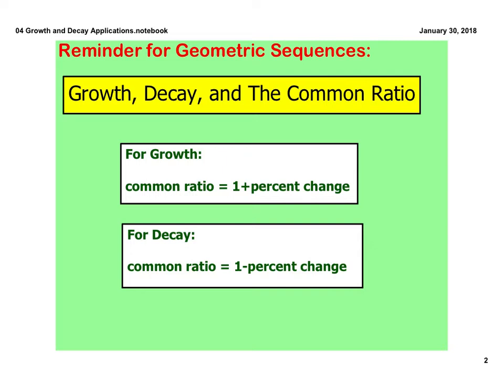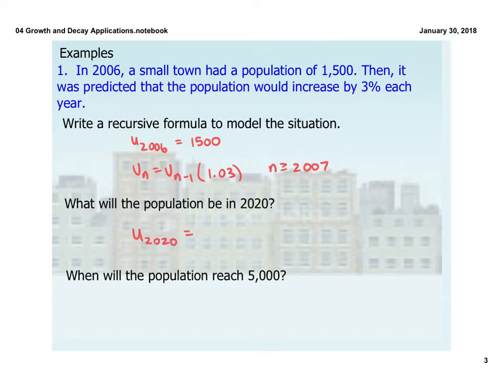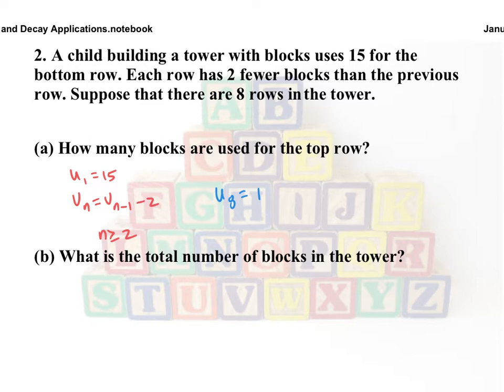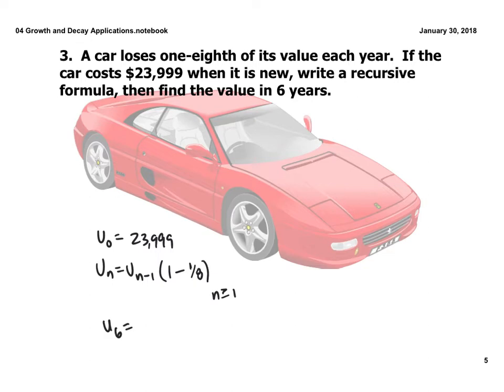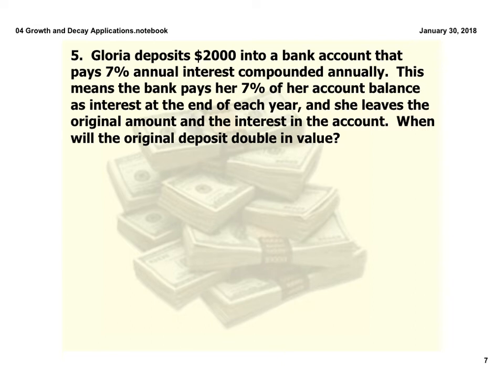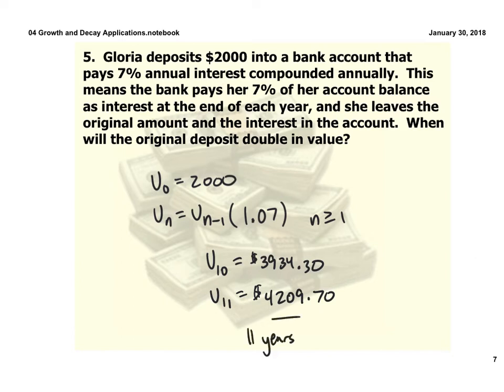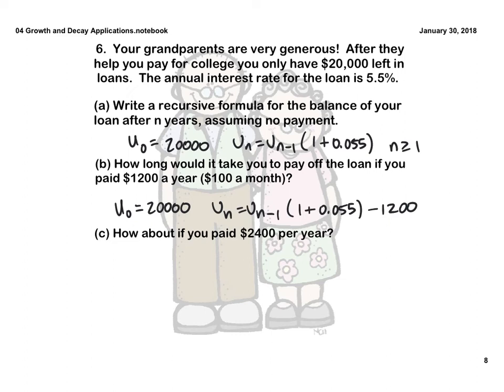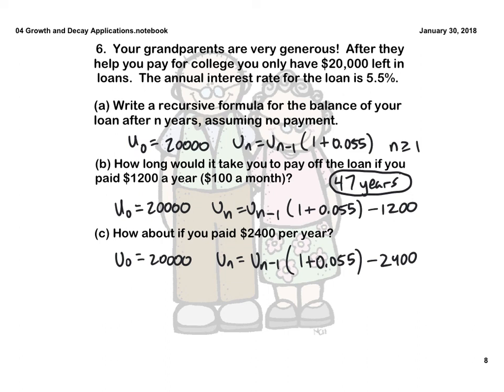HHA, Unit 8, Lesson 4: Applications of Sequences